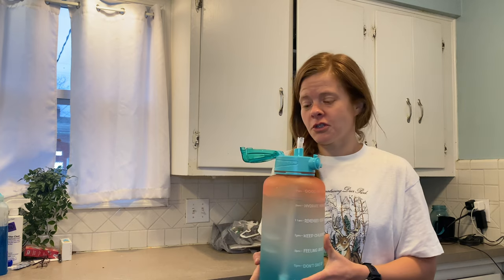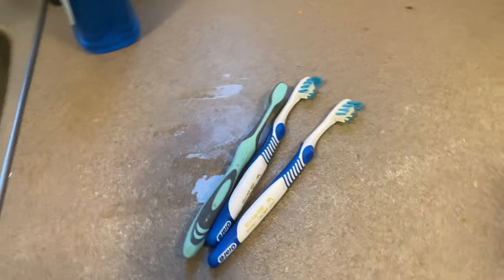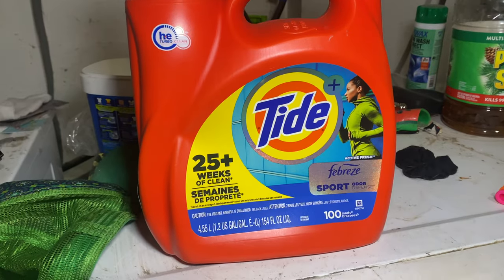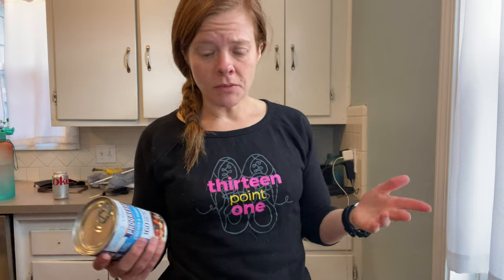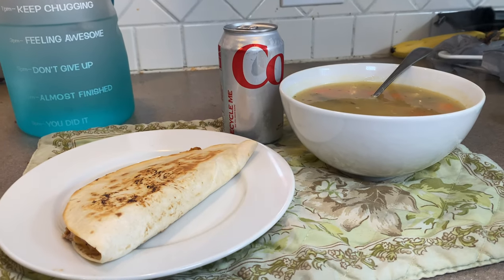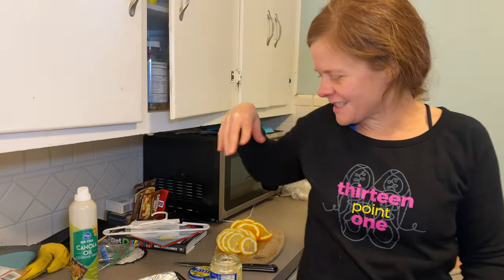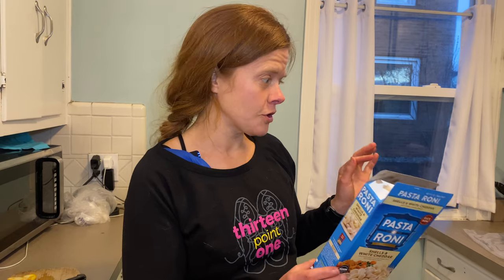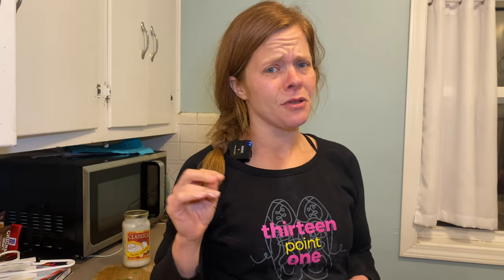ZERO POINT SPICY RANCH DIP! Full day of eating on WW Personal Points | 100-pound weight loss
Hello chickadees and chickadudes. My name is Kim, and I have lost more than 100 pounds with Weight Watchers. I am currently on the WW personal points plan. I get 22 points a day and 21 weeklies.

In today's video, I show you what I eat in a day l for weight loss on the WW personal points plan. I ate a total of 25 points on the WW Personal Points plan, using some of my extra points.

Door County Coffee holiday sampler
Gallon water bottle
The Paper Palace

For today's full day of eating for weight loss, I share my breakfast, my current lunch obsession, and a delicious quick and healthy dinner. I also share the recipe for my ZERO POINT spicy ranch dip — my secret to eating more vegetables on the WW personal points plan.

WW breakfast: Egg sandwich on bagel thin
Lunch: Tuna quesadilla and bulked up chicken soup
Dinner: Citrus roasted salmon
Snack: Herbalife protein shake (white chocolate peppermint bark)

How I make this zero point ranch dip:

3/4 cup nonfat plain greek yogurt
1/4 cup light mayonnaise
1 packet ranch mix
1 tablespoon lime juice
1 teaspoon (or more) Frank's red hot

Combine all of the ingredients and enjoy! You can also add nonfat milk to this zero-point ranch dip to turn it into a healthy, low-point salad dressing.